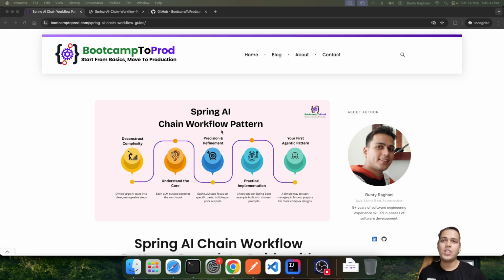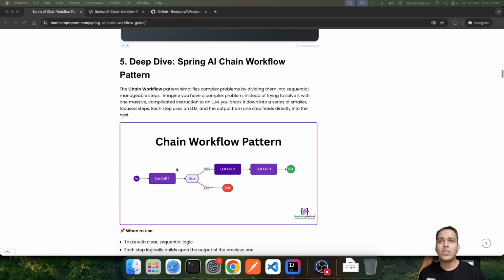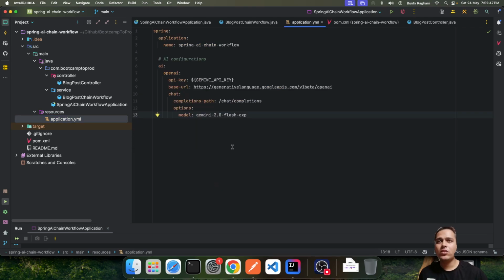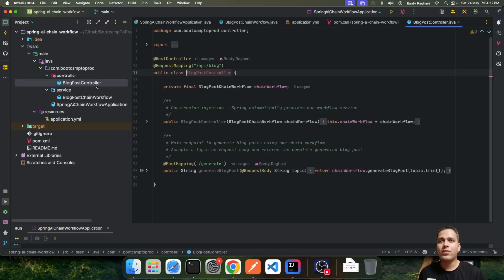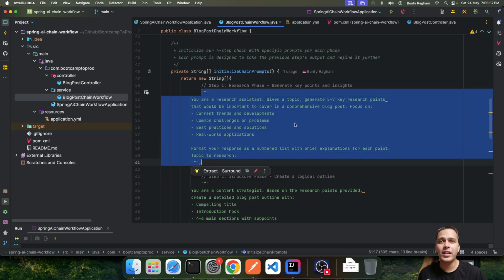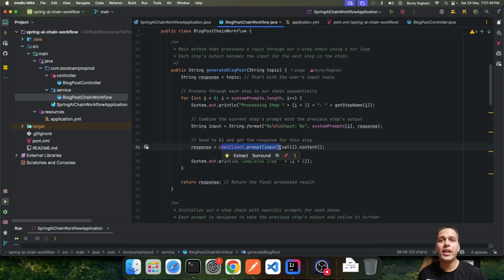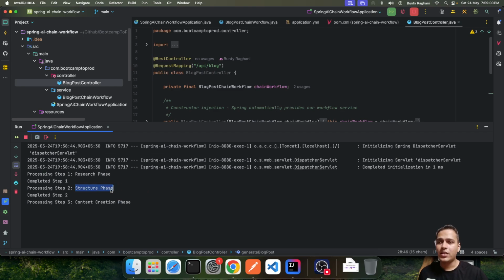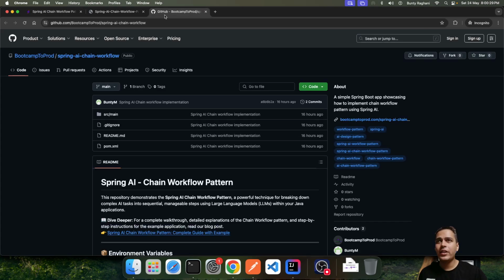🔗 Chain Workflow Pattern in Spring AI | Your First AI Pattern 🤖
🤖 Learn how to build intelligent AI applications using Spring AI's Chain Workflow pattern!

Perfect for developers who want to build reliable AI-powered apps! 🔥